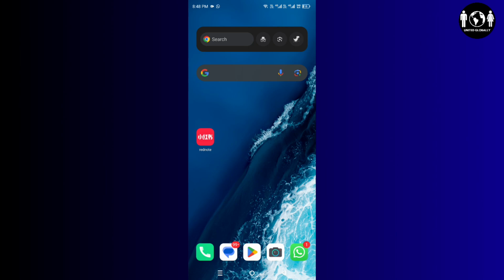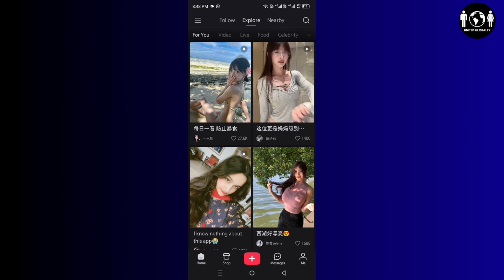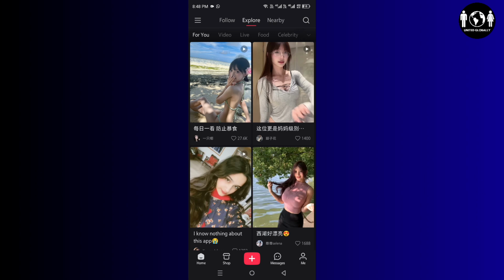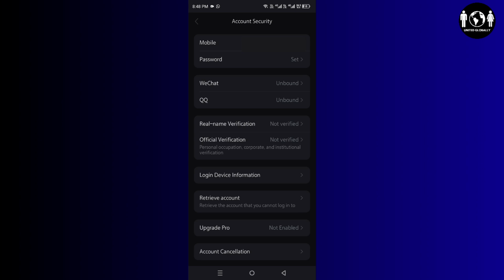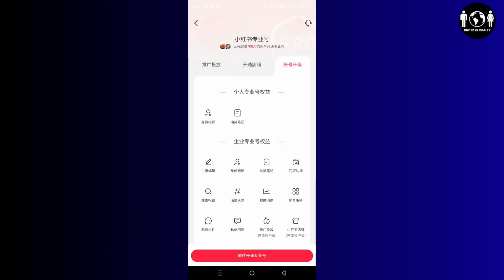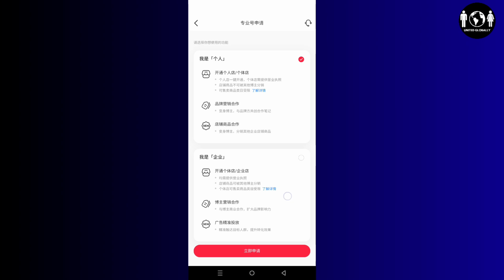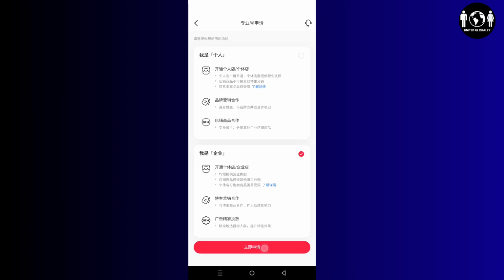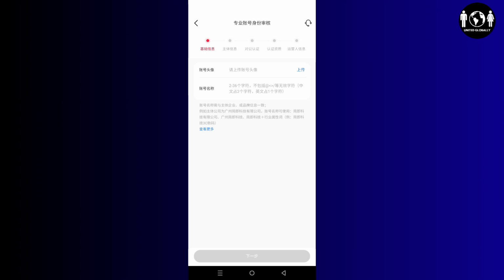How To Upgrade Your Account On Rednote App (Full Guide)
Looking to upgrade your account on the Rednote app? Watch this full guide to learn how to do it step-by-step! Don't miss out on all the features available to upgraded users!